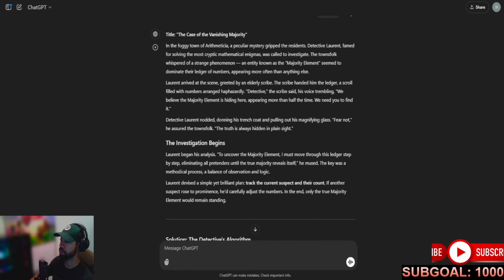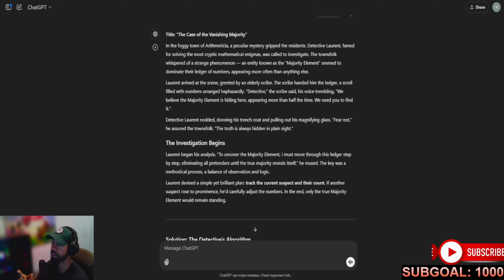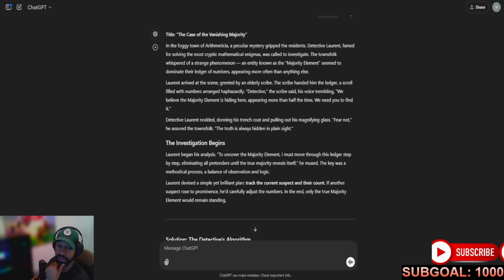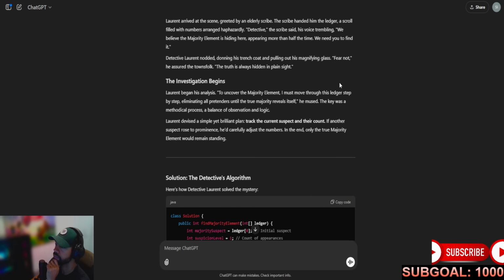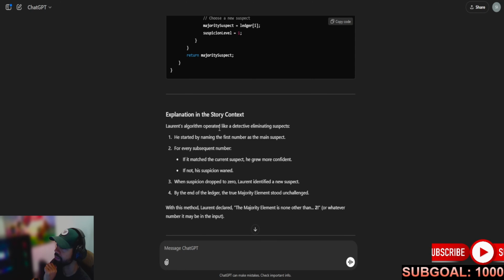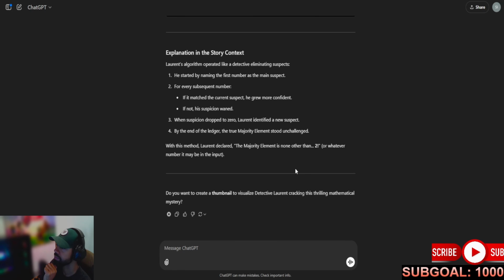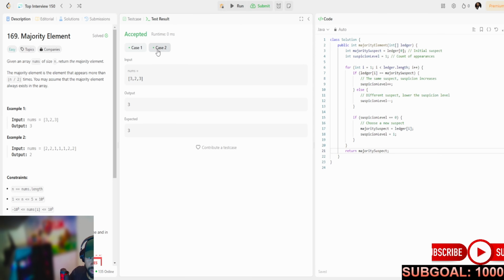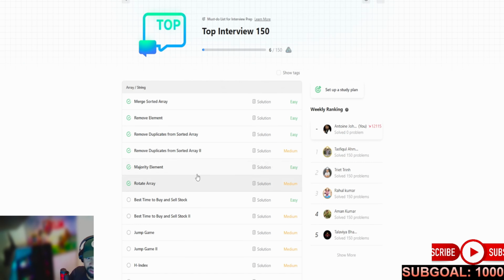LeetCode Problem Solved: Majority Element | A Mystery in Arithmeticia!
Welcome back, friends! 🕵️‍♂️ Today, we’re tackling the Majority Element LeetCode problem with a mystery-themed twist. Join me as we dive into the foggy town of Arithmeticia, where the elusive Majority Element is wreaking havoc, and only Detective Laurent can uncover the truth!

In this video, I’ll walk you through how to solve the problem step by step using the Boyer-Moore Voting Algorithm, a super-efficient approach that’s perfect for identifying the majority element in an array. Whether you’re prepping for coding interviews or just looking to sharpen your problem-solving skills, this is one adventure you don’t want to miss!

What you'll learn in this video:

The logic behind the Majority Element problem.
A beginner-friendly breakdown of the Boyer-Moore Voting Algorithm.
Tips for writing clean, efficient code in Java.

Let’s uncover the mystery of the Majority Element together.

Some more things you'll find here:
~ lofi hip hop/chill beats
~ stress relief, relaxing music
~ upbeat and downbeat lofi vibes